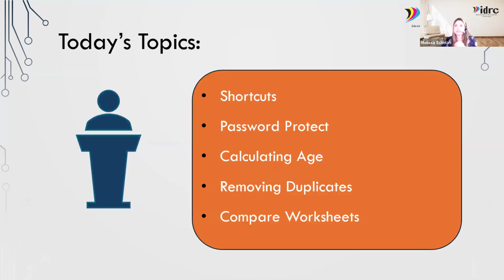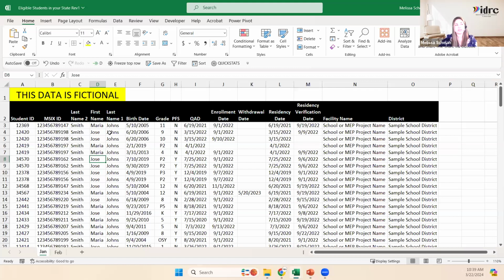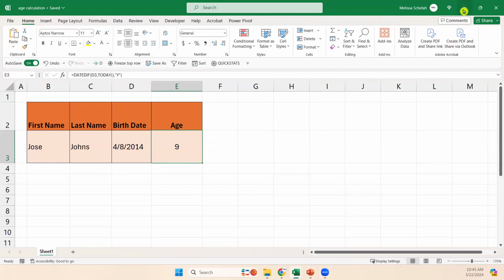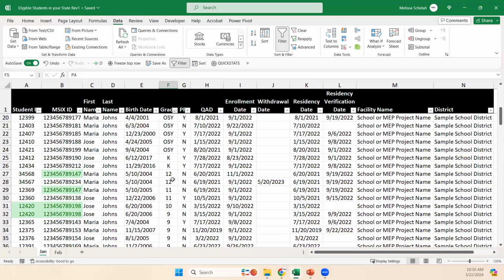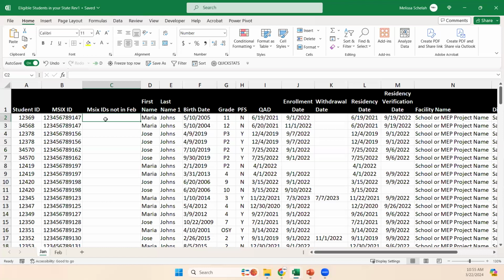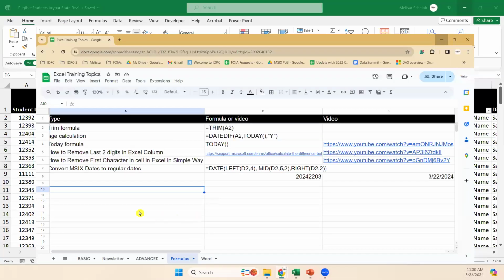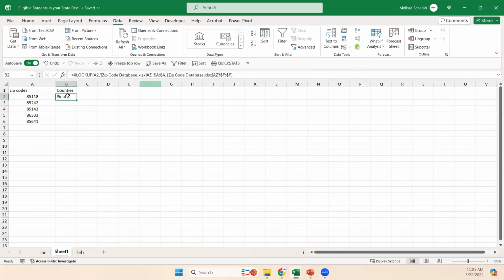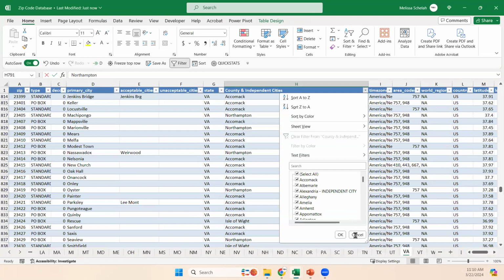Important Excel Tips and Functions to Know with MEP Data